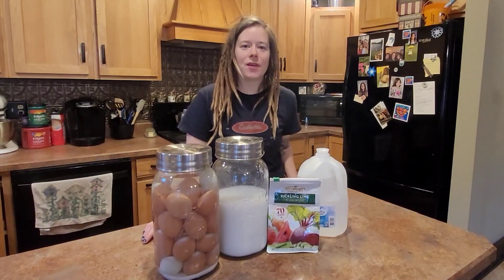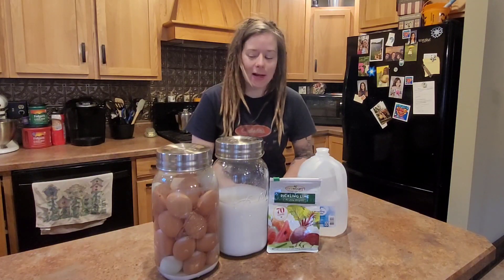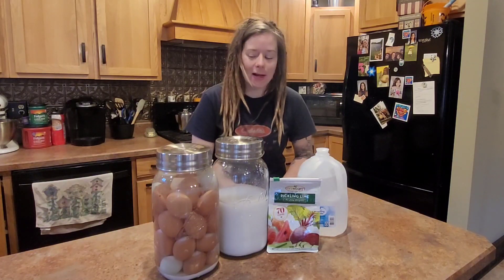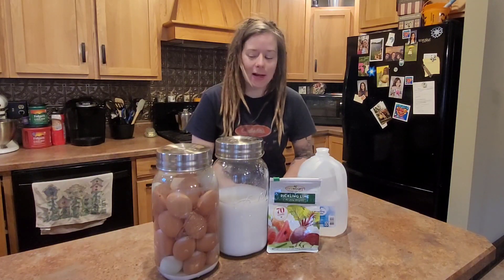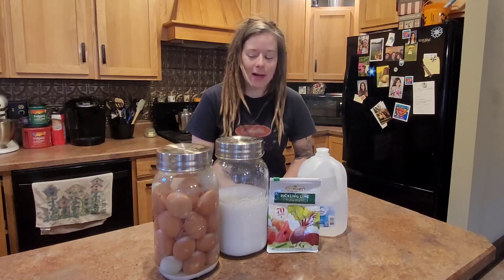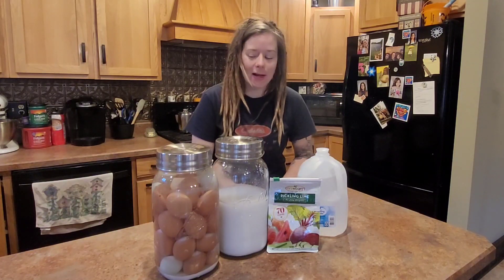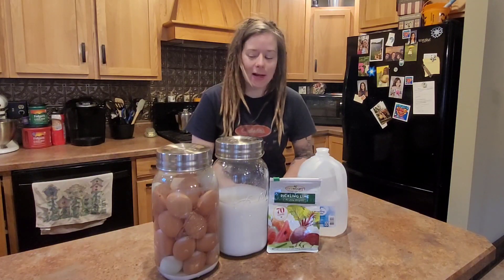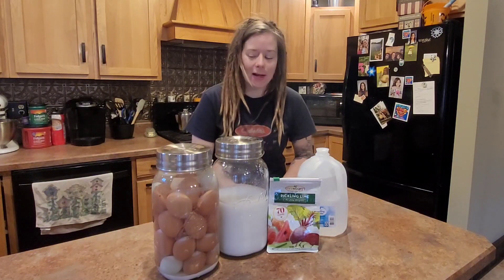Water Glassing Eggs | Food Preservation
Water Glassing Solution -

Ration Per Gallon Jar:
64oz Distilled/spring/drinking Water
2oz Pickling Lime

The Pickling Lime